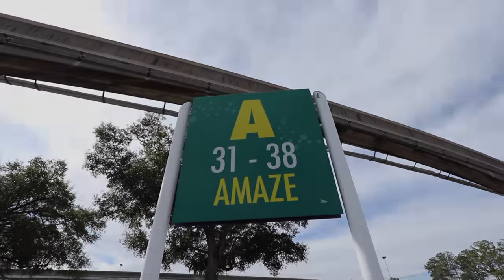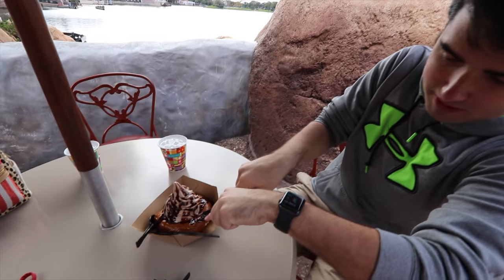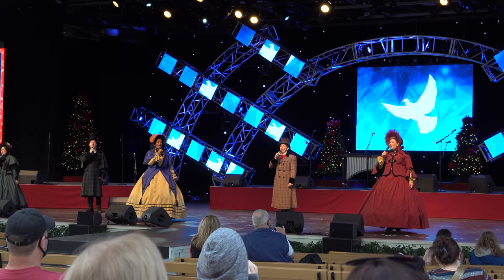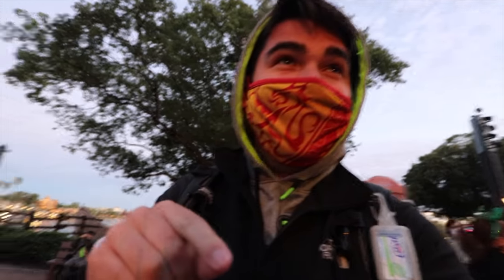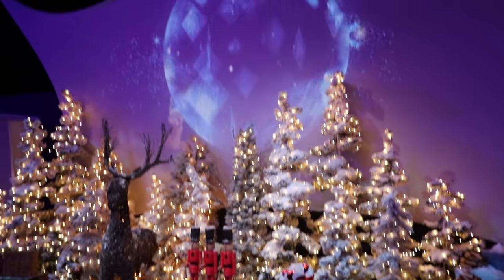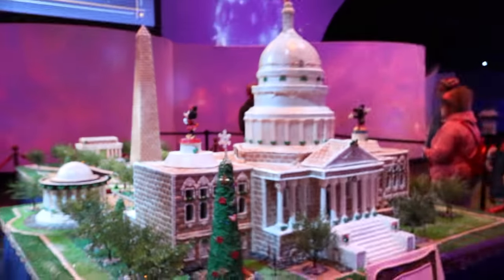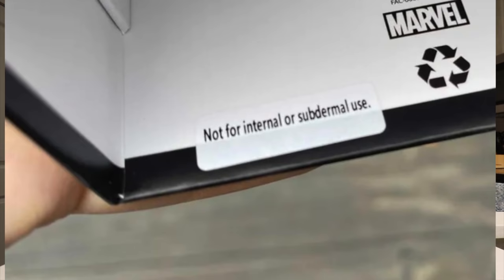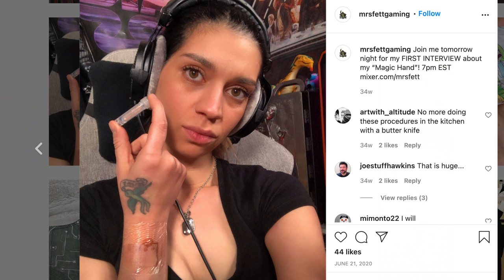Disney Fan Implants MagicBand Into Her Arm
Disney Fan Implants MagicBand Into Her Arm to become a cyborg disney annual pass holder. Disney Adds Warning Label to MagicBand Boxes After Guest Embeds RFID Chip In Arm. We also went to Walt Disney World's Epcot and tried some amazing food festival food.